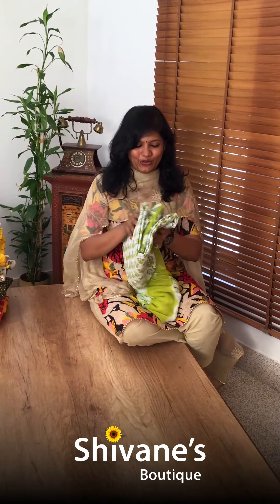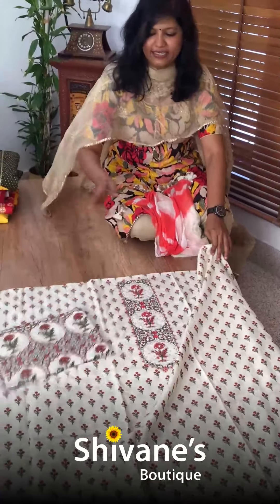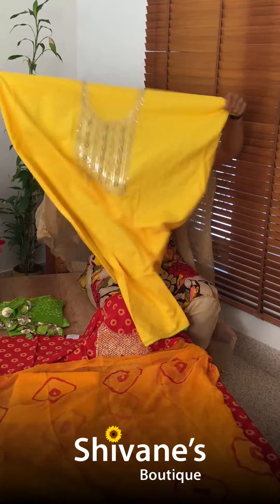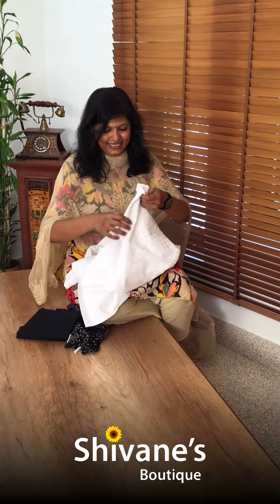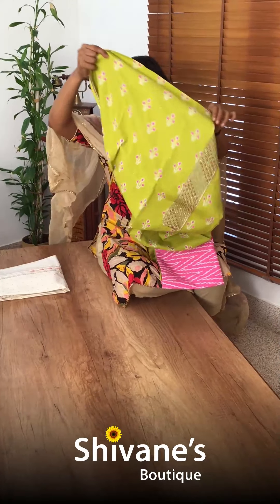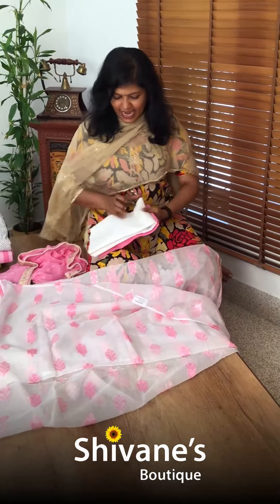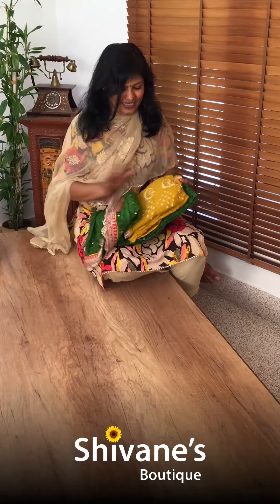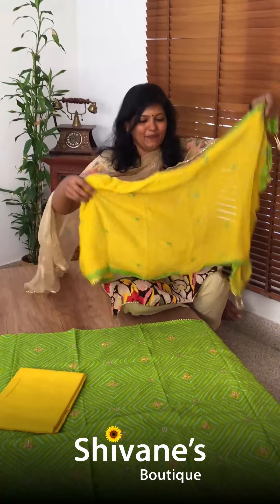New Collection: Cotton Salwar Material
Hello all my beauties,
Wear comfort and style wherever you go in our beautiful Cotton Salwar Materials and style them the way you'd like! Buy them, wear them, flaunt them!
Hurry to our website now!